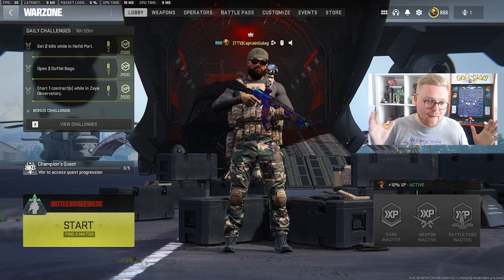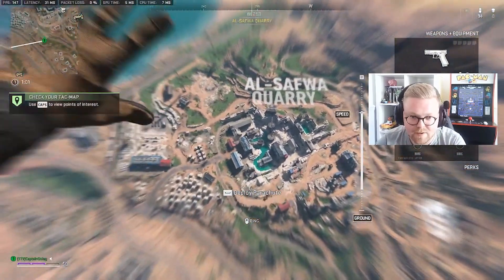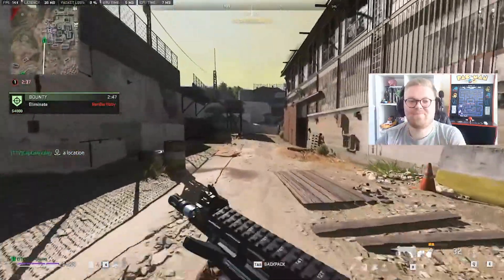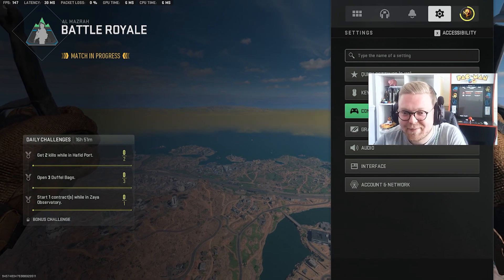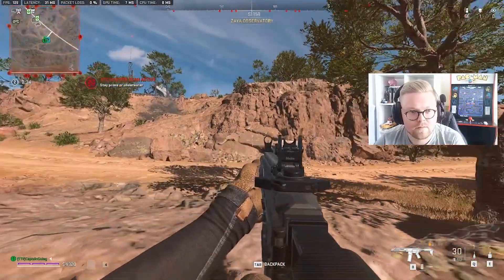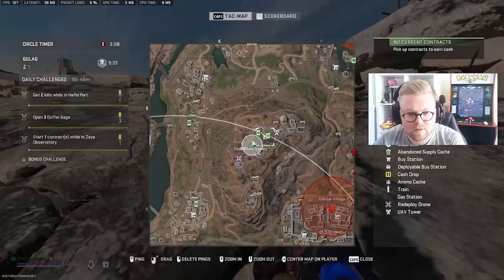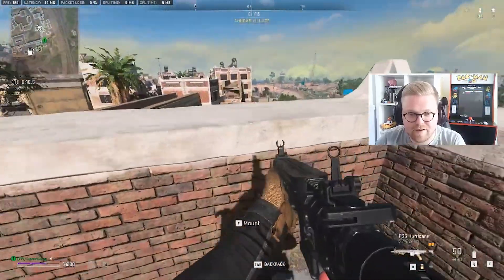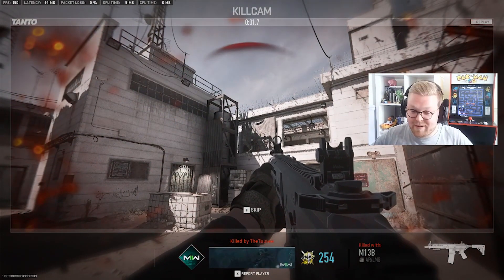I played Warzone using mouse and keyboard for the first time! (Disaster...)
Playing Warzone on MnK is not the way!

About Ryan:
I am a 28-year-old streamer from the North East of England who plays too much Call of Duty.